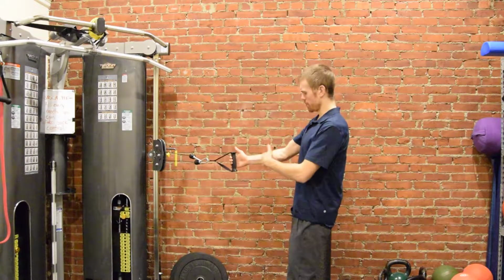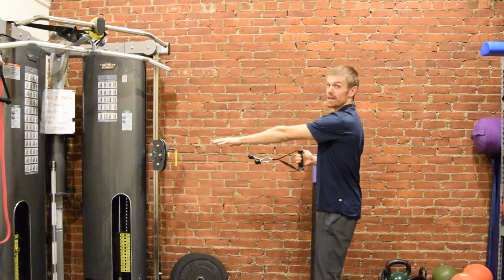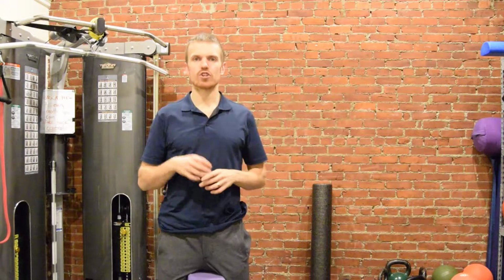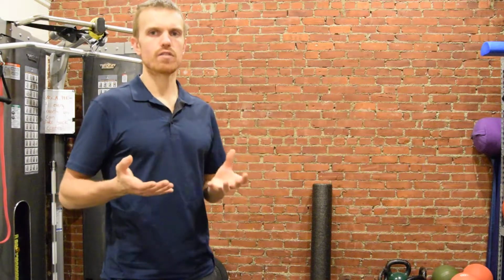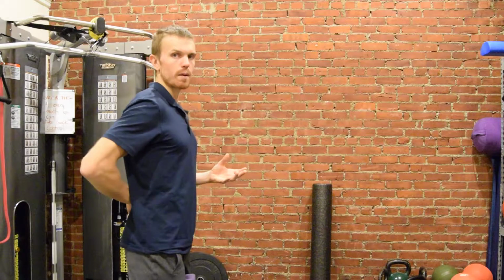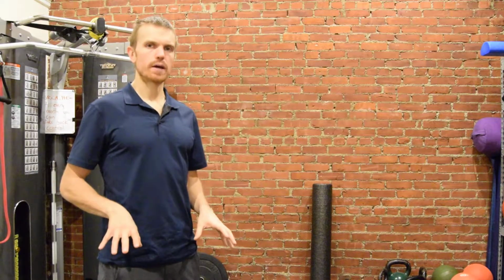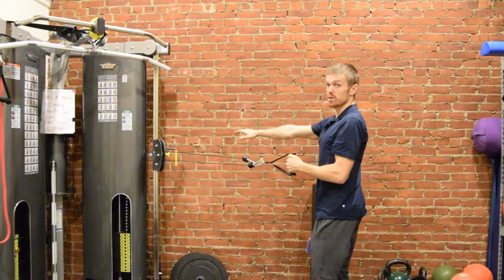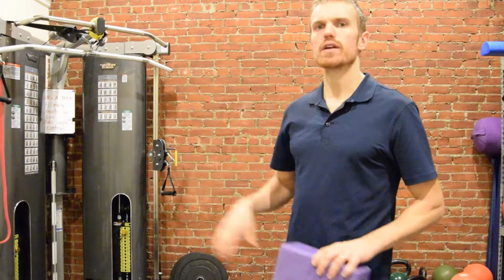Bilateral Cable Row | TrainRugged.com